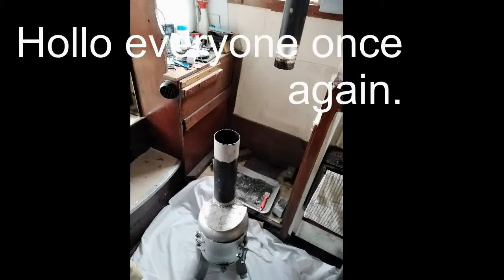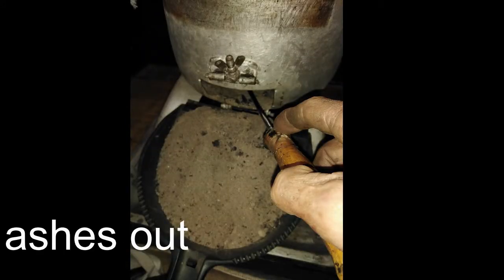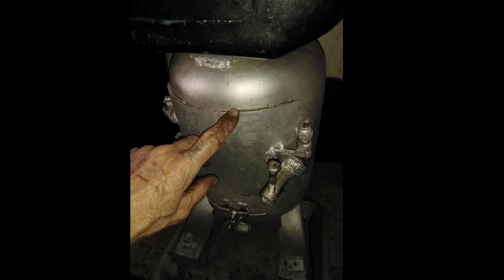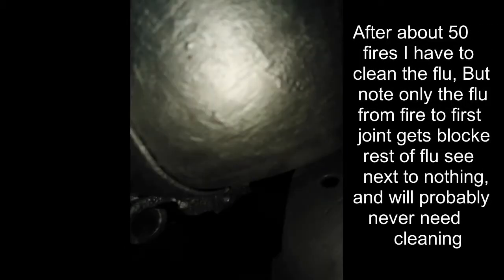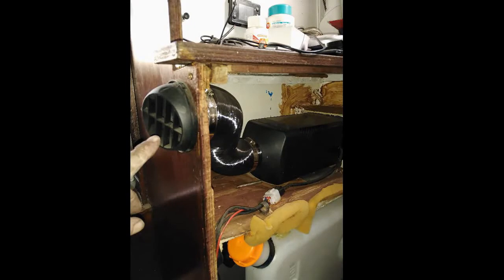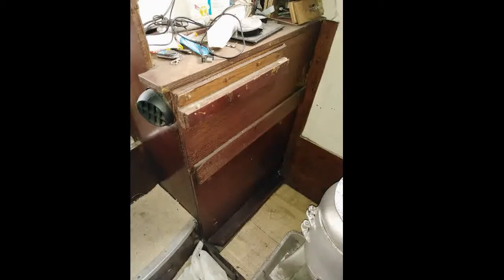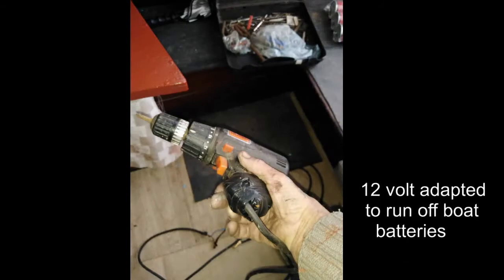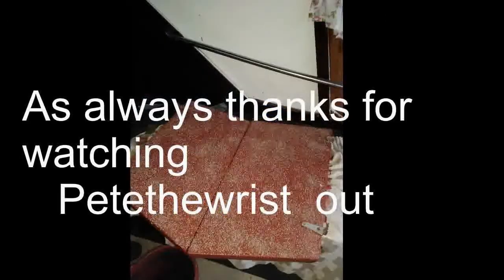Cleaning flu on boats wood burning stove. petethewrist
See how easy it is to run and clean wood stoves flu